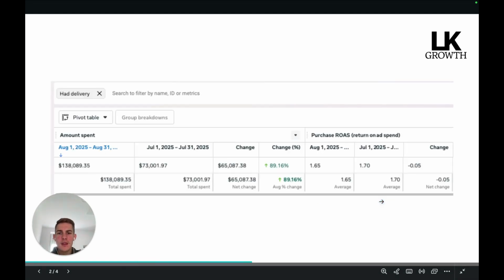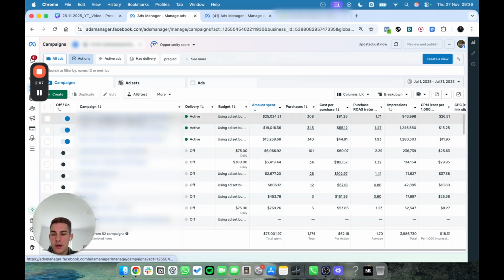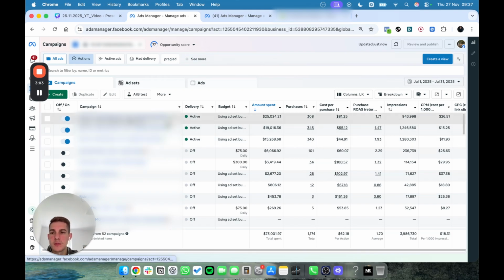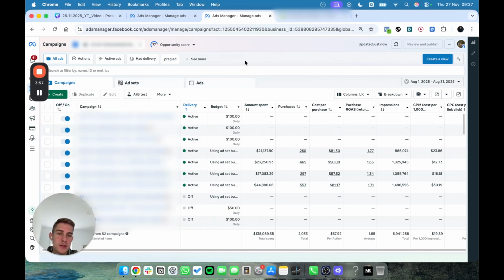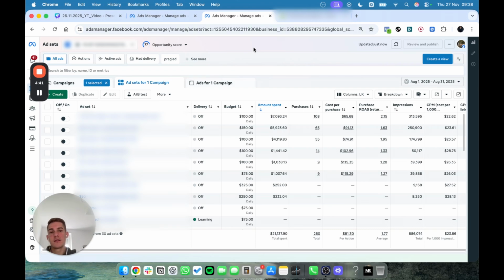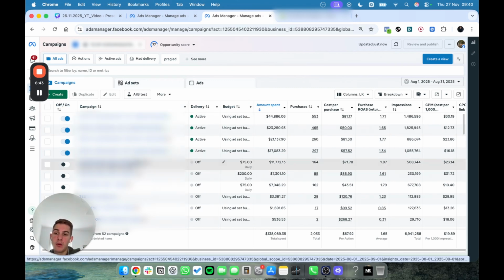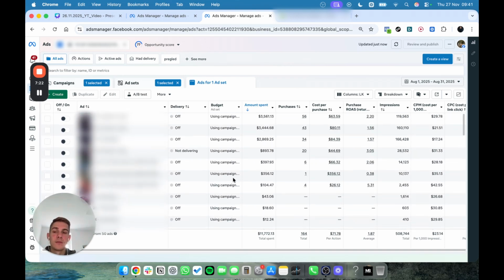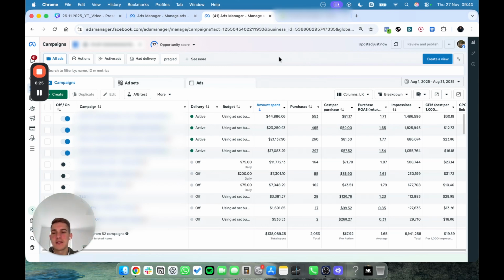From $70.000 to $140.000 Meta ad spend in 1 month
In this video I'll show you how we scaled this client from $70.000 to $140.000 Meta ad spend in the 1st month of working together.

More specifically about:
- how we tested new creative batches
- how we structured the Meta ad account
- how we scaled winning ads
- how we helped build a creative production system
and other growth tips.

Hi Ecommerce Founder, I'm Lovro Knavs.

I've spent over $30 MILLION on Meta ads & helped over 20 brands scale their ads to 7/8 figures.

Here’s a few pros of working with us instead of having someone in-house:

→ we have view of multiple ad accounts (combined spend $2.5+ MIO/month)
→ using proven testing & scaling structures on Meta
→ providing weekly growth ideas (offers, whitelisting, LPs, creatives, systems, etc.)

We offer:

→ meta media buying
→ ecommerce consulting

Case studies:

🏆 Scaled a healthcare brand from $0 to over $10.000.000 revenue in 17 months
🏆 Scaled a fitness brand from $20.000 to $250.000 spend per month in the 3rd month
🏆 From $1.000 to $10.000 daily Meta ad spend in 17 days with maintaining target ROAS
🏆 Scaled an apparel brand to 20.000€ spend & 2.54 ROAS in the 1st month of ads
🏆 From 4.000€ revenue in November to 26.000€ in December with 5.2 ROAS